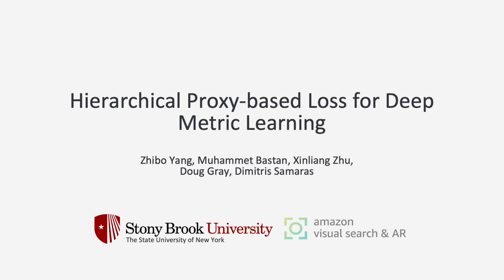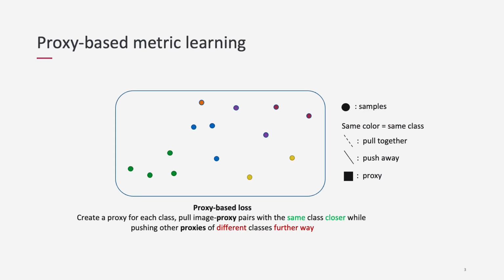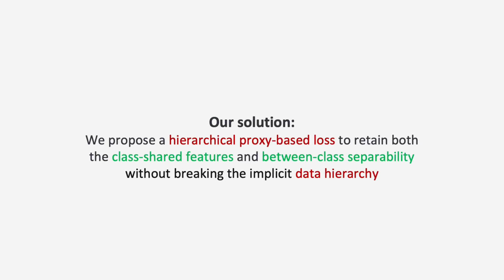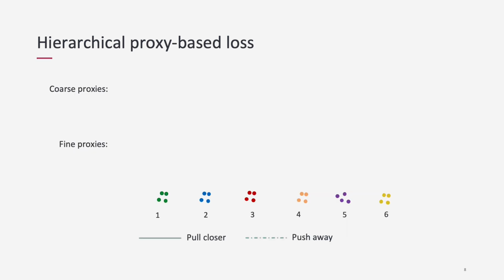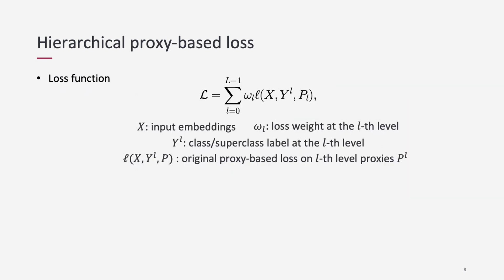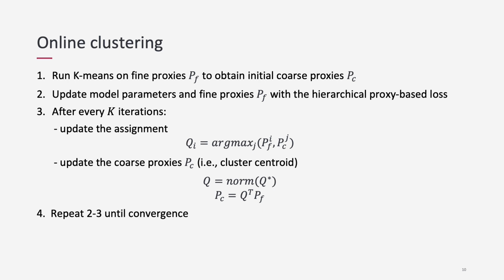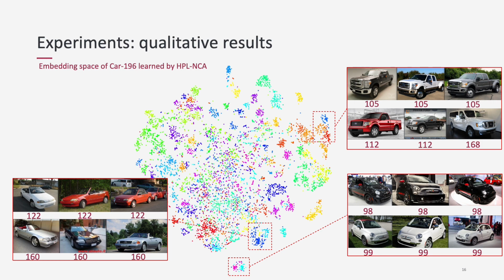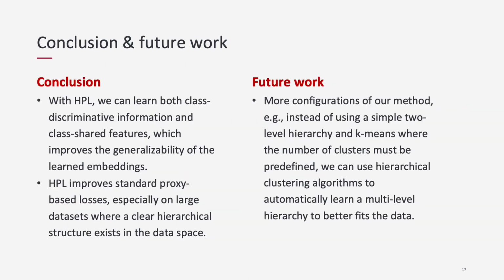WACV 2022 - Hierarchical Proxy-based Loss for Deep Metric Learning